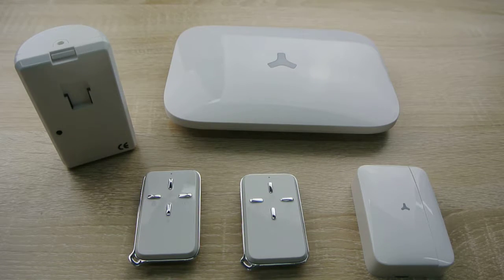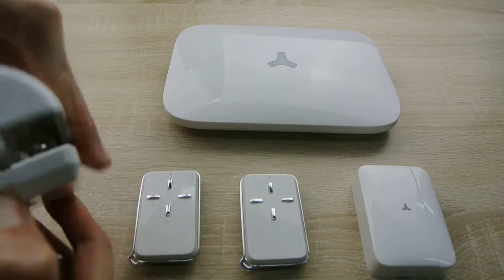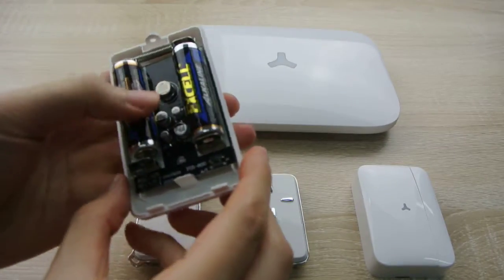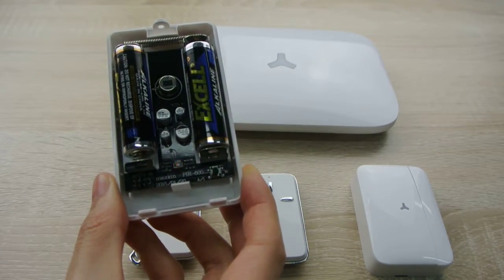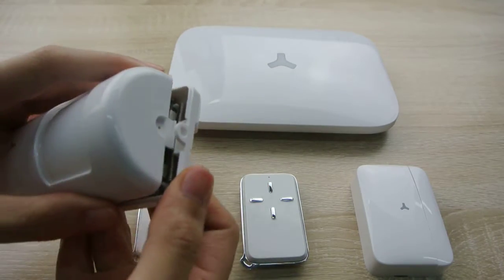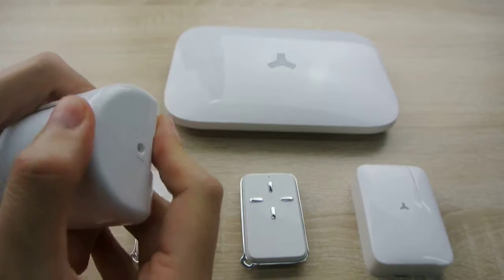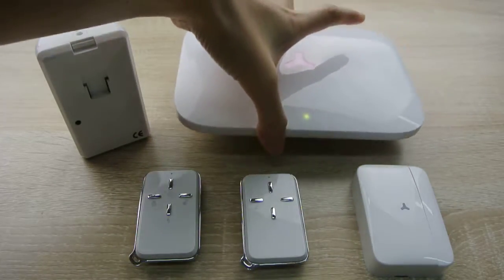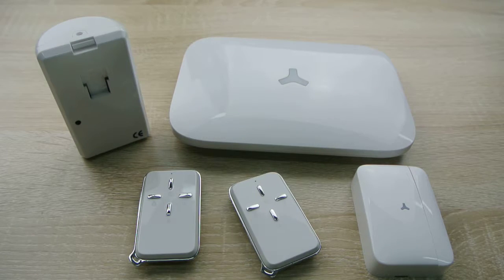PIR Motion Sensor Test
There is a sleep time for the PIR motion sensor about  4 minutes.
After power on, every movement will trigger the alarm, after 20 times, the PIR sensor entered into sleeping mode. If there is no any movement detected during the 4 minutes, then the detector goes back to working mode. While if there is movement detected during sleep time, it will extend the sleeping time to another 4 minutes.